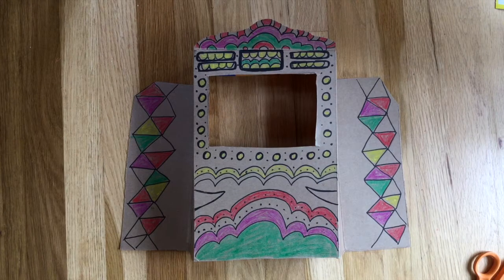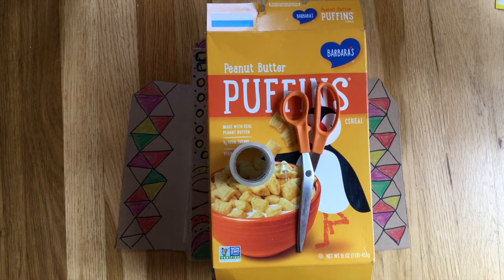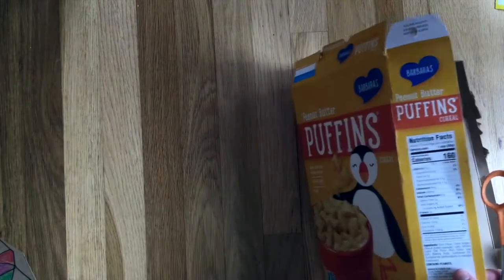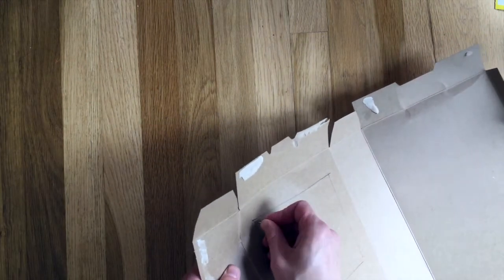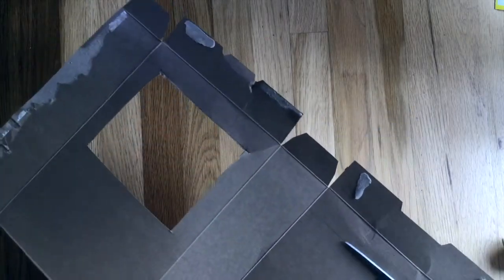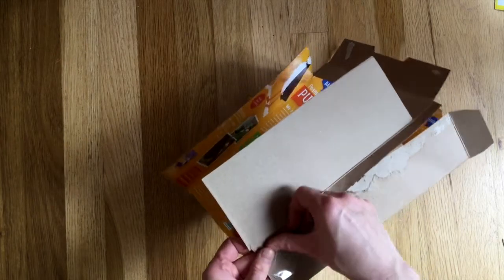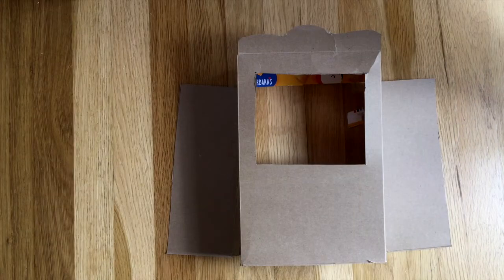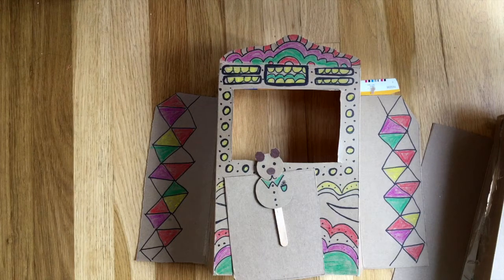DIY Puppet Theater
Make your very own puppet theater out of a cereal box!